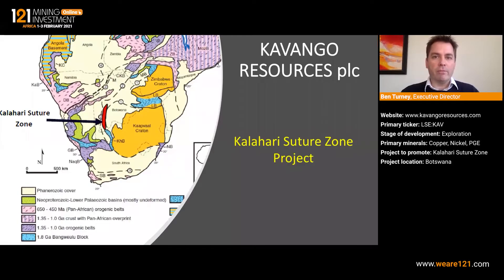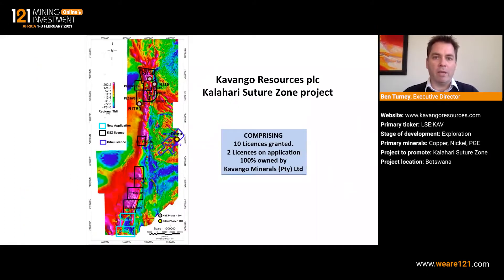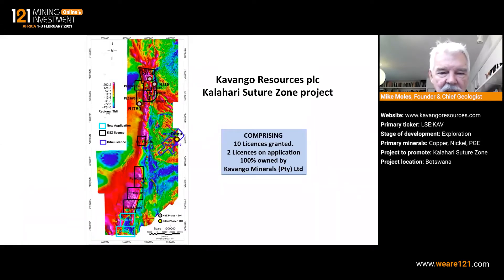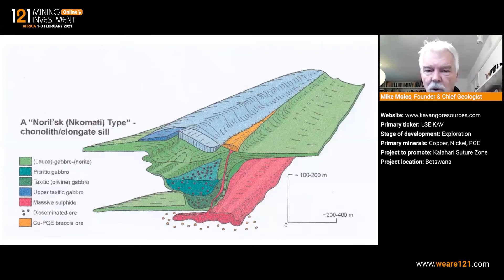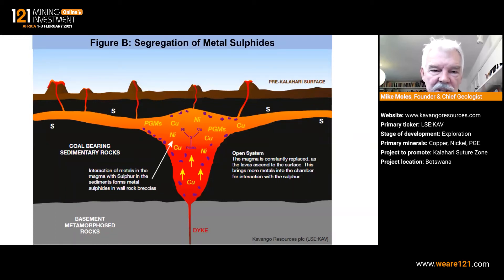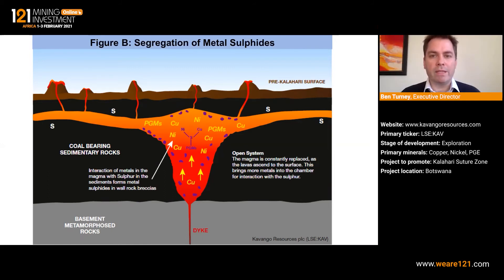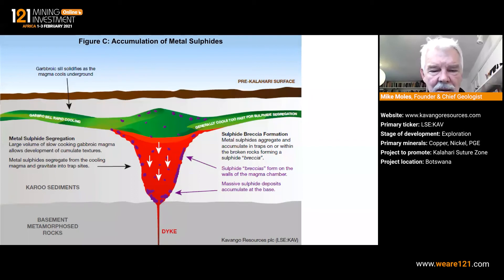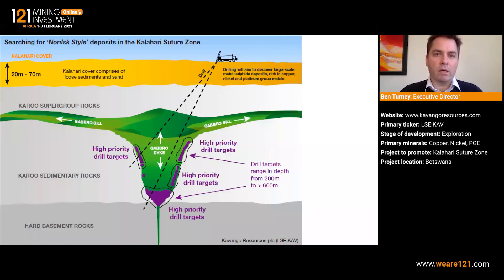Kavango Resources - 121 Mining Investment Africa Online February 2021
Kavango Resources plc (LSE:KAV) is a London-listed mineral exploration company focussed on the discovery of world class deposits of copper, nickel and platinium group metals in Botswana. The company’s flagship project is along the Kalahari Suture Zone (“KSZ”), where it is searching for ‘Norilsk-style’ magmatic sulphide deposits. The KSZ is an under-explored region that shares the same geological characteristics as many other major magmatic sulphide deposits around the world. Kavango has recently raised £2million and is fully-funded for the next stage of exploration in the KSZ, including a drilling campaign planned for later this year.

Elsewhere in Botswana, Kavango is developing a number of other opportunities. The company is currently working on a spin-out JV in association with Power Metal Resources plc (LSE:POW), which includes prospecting licences in the Kalahari Copper Belt (“KCB”) and a carbonatite exploration project in the central Kalahari (Ditau). Kavango plans to list the spin-out JV in London in H1. Finally, the company has a separate exploration JV on some other highly prospective prospecting licences in the KCB, which it plans to fly airborne EM surveys over in the coming months.

Primary ticker: LSE:KAV
Stage of development: Exploration
Primary minerals: Copper, Nickel, PGE
Project to promote: Kalahari Suture Zone
Project location: Botswana